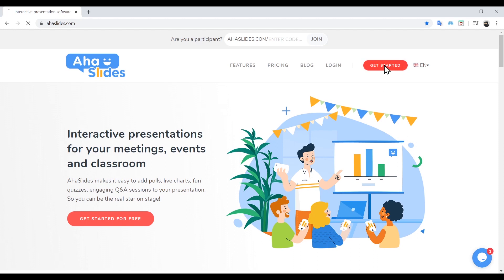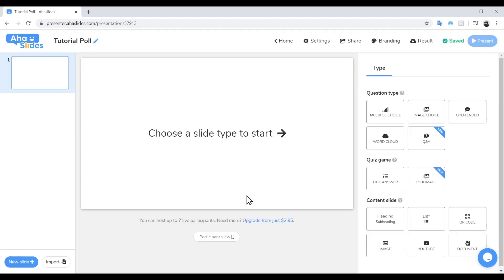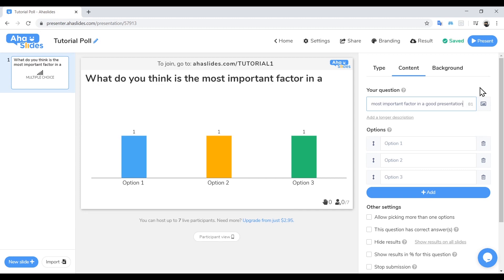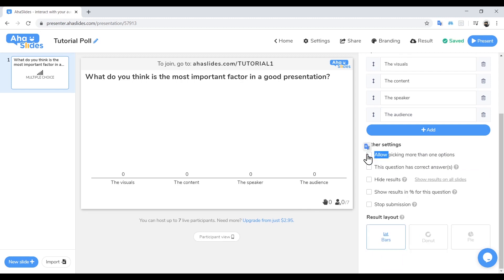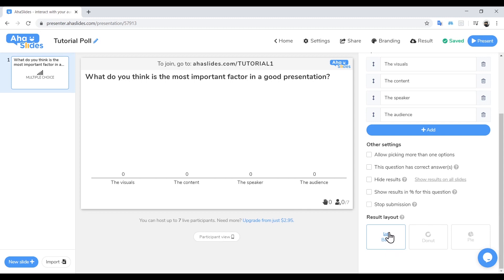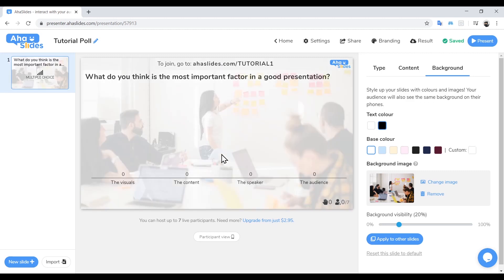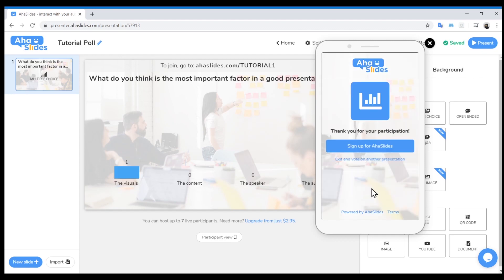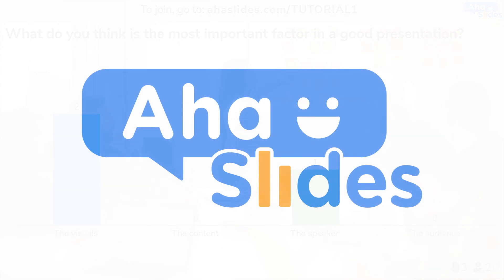How to Make a Multiple Choice Poll (In 1 Minute!)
Sign up to AhaSlides for free to hold interactive multiple choice polls with your audience

Visualise the opinions in the room in a clear and colourful way. AhaSlides' multiple choice poll is fully interactive and lets your audience vote for their choice using nothing but their phones!

0:00 - Intro
0:14 - Signing up or logging in
0:31 - Creating a new presentation
0:51 - Creating a multiple choice slide
1:40 - Changing the slide settings
2:44 - Previewing your slide
3:19 - Inviting your audience

A multiple choice slide is just one of many features to use for free on AhaSlides.